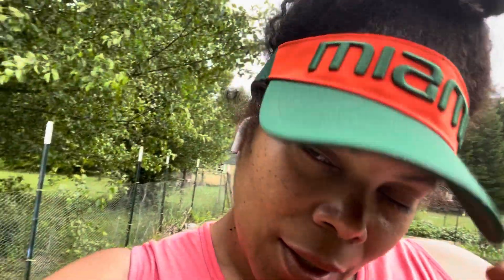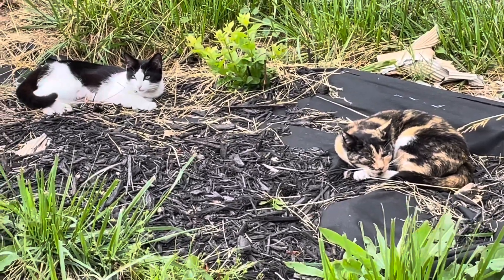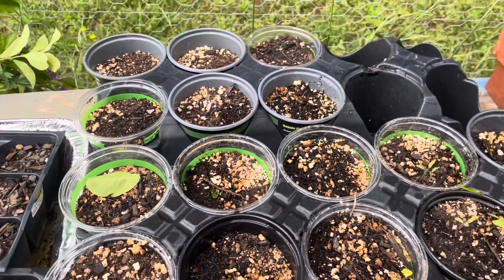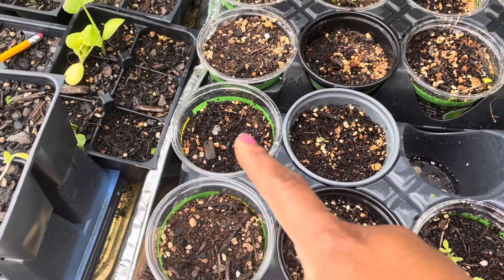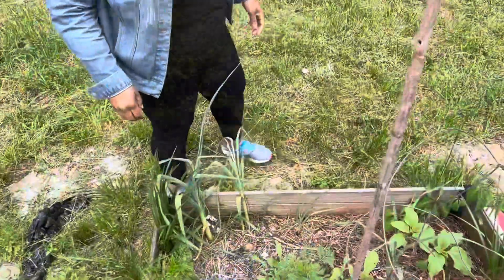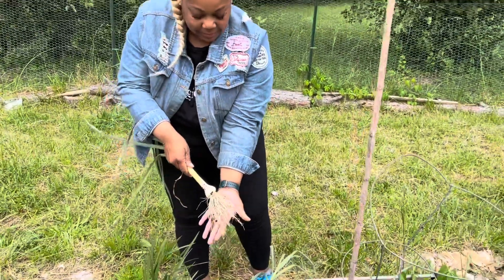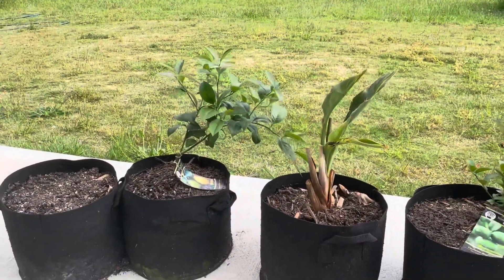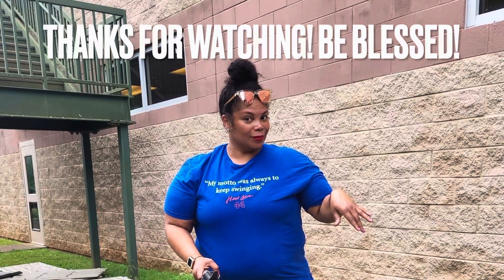Coffee in the garden Black/Purple carrot tasting/ lil Garlic harvest